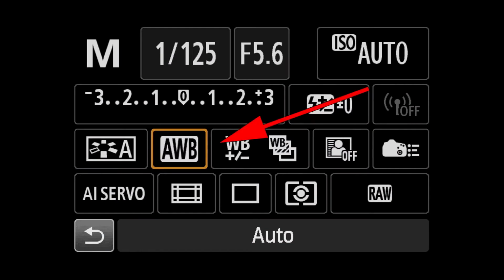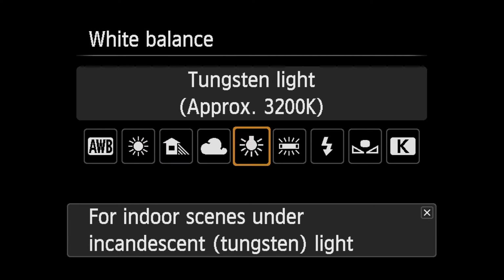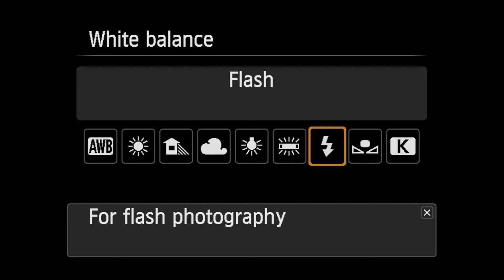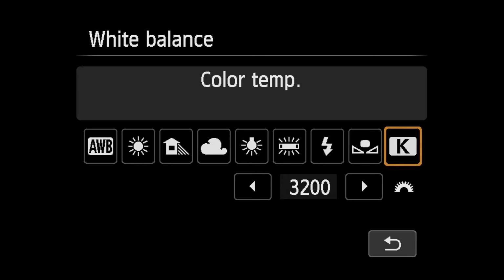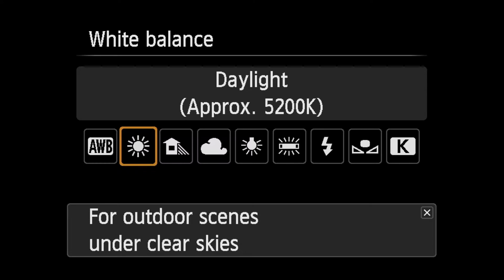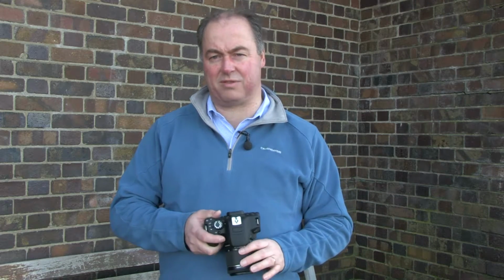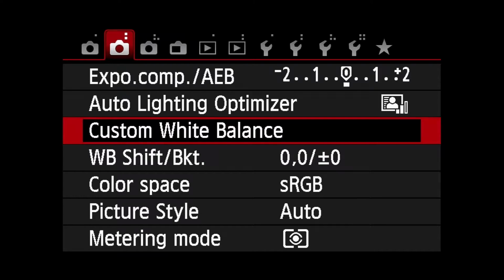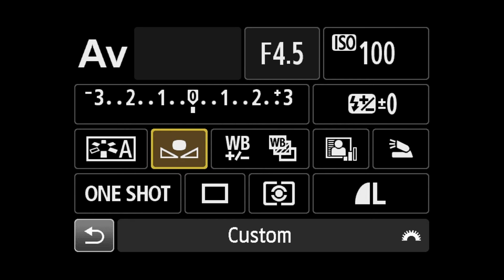Back 2 Basics - White Balance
Learn all about white balance and the effects it will have on your photography. In this great series Brian Worley guides you step by step through the basics of DSLR photography. Providing you with the information to choose the right camera for you, and then explaining the settings and considerations you need to understand to get started in DSLR photography.

In this film Brian explains the various setting that every DSLR has to control the white balance within an image. Brian also demonstrates the effect changing the settings has on an image so you can see how important it is to set correctly. Finally Brian also shows you how to set your own custom white balance using a grey card.

You can find 1000's of films like this all about photography and thanks to Big Photo TV you can get a FREE year of thier Academy level of membership.

Finally on the checkout screen apply code BPTVFREE and this will change the price to a free year with no payment details required.